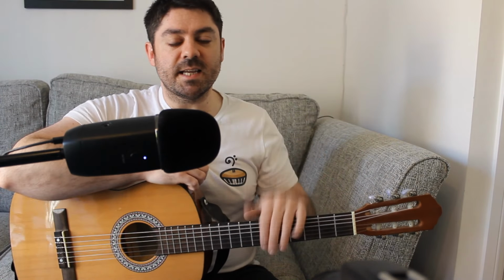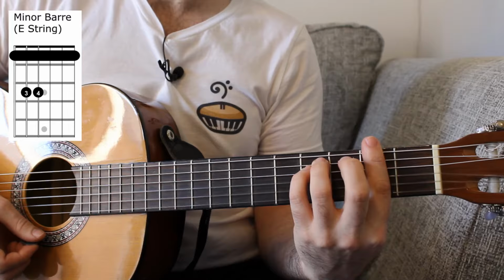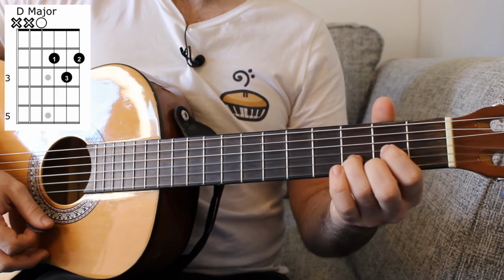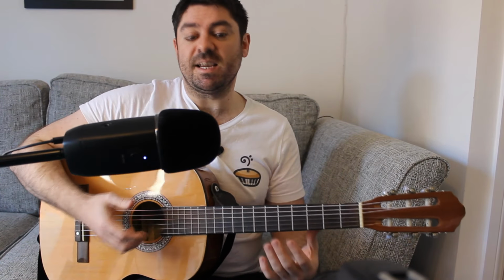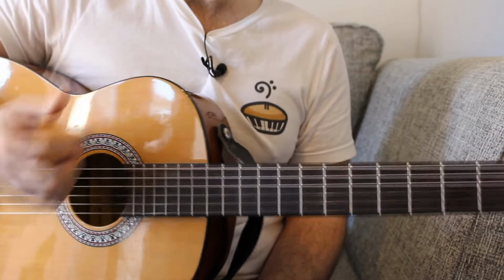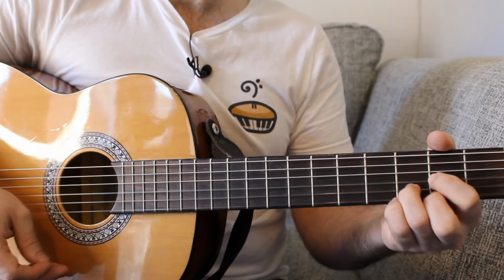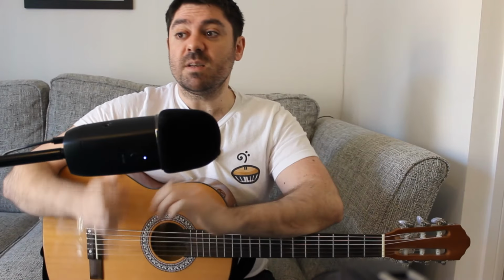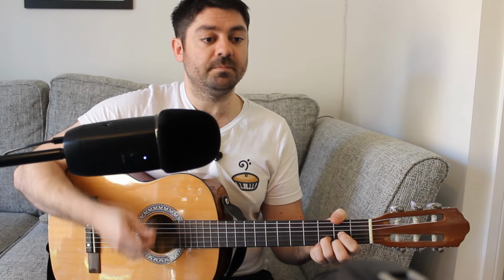Fresh Out The Slammer Taylor Swift Guitar Tutorial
This is the full tutorial for Fresh Out The Slammer by Taylor Swift which includes all of the chords and structure needed to get from the start to finish of the song.